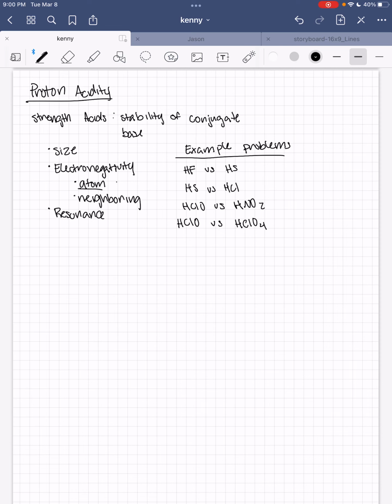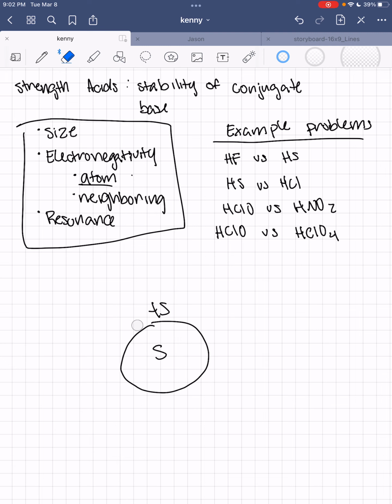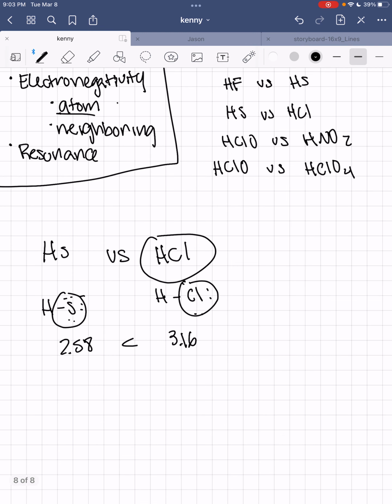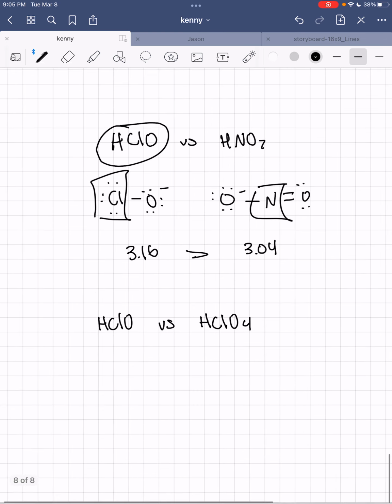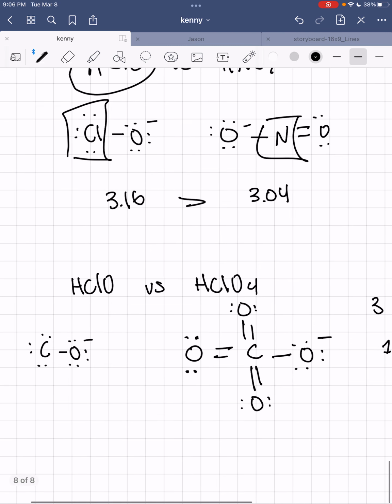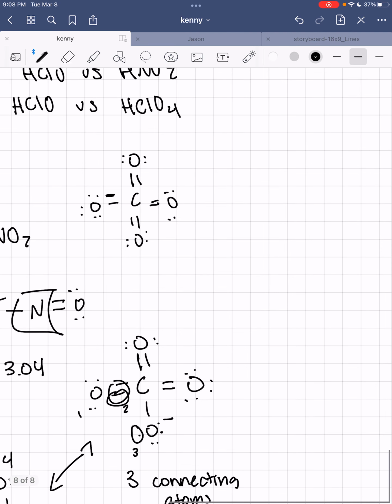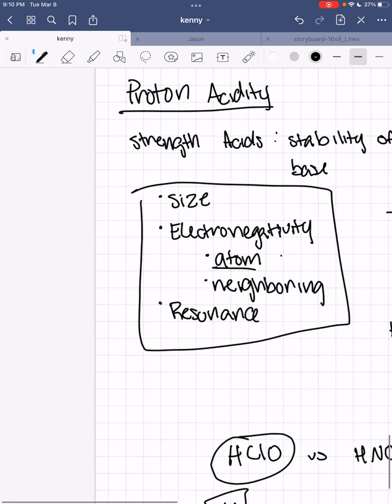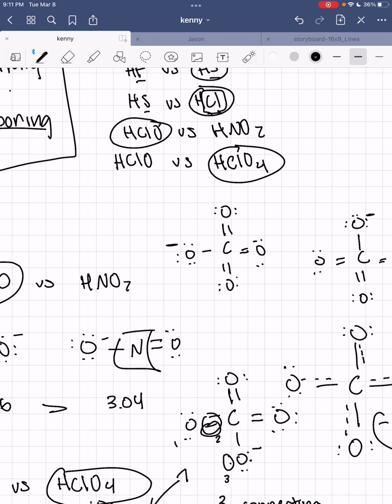Kenny Nguyen CHEM 2412 Test 2 Extra Credit